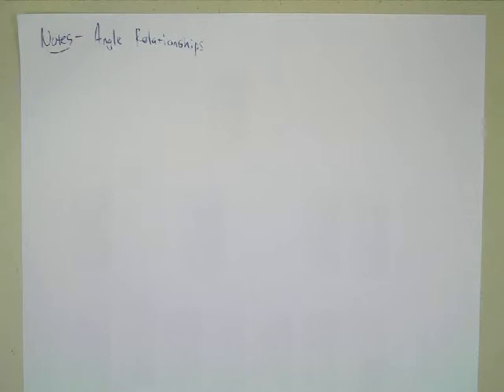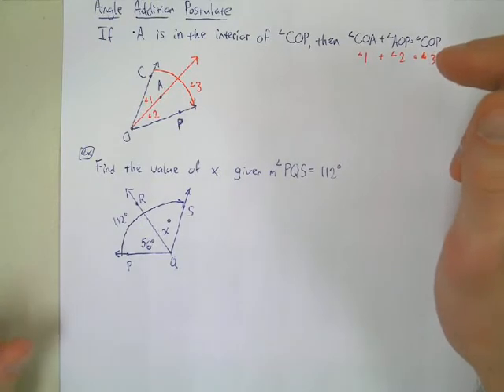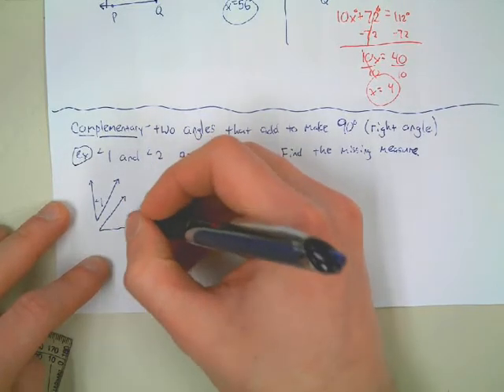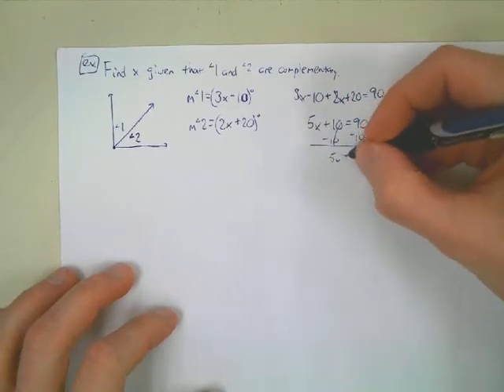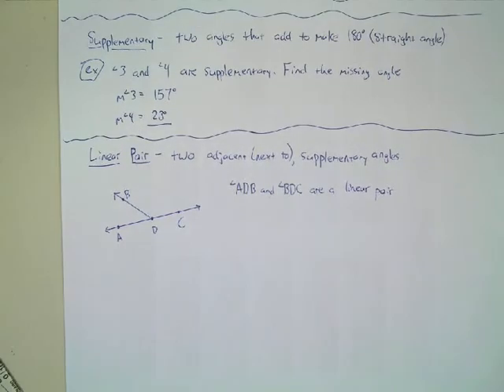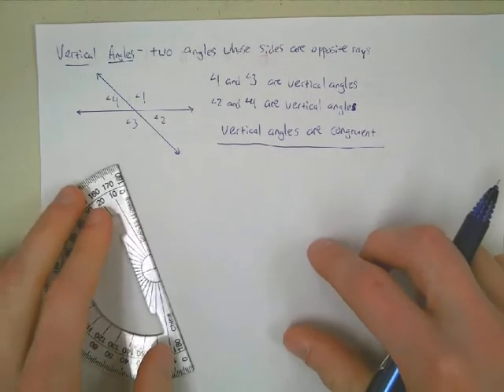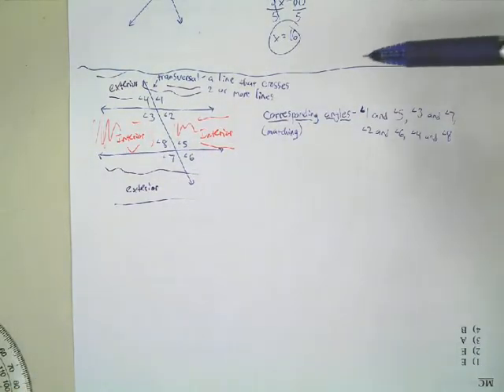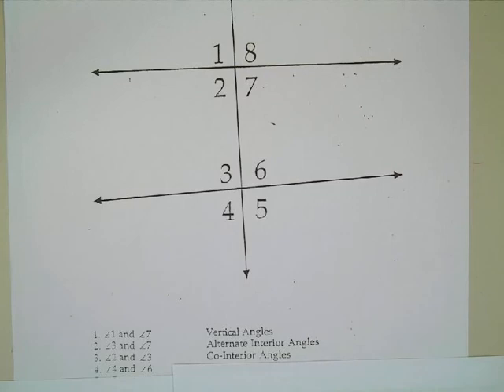2/8/16 Angle Relationships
wksht Lesson 1.6 Practice A all